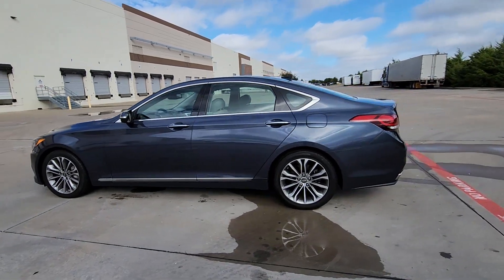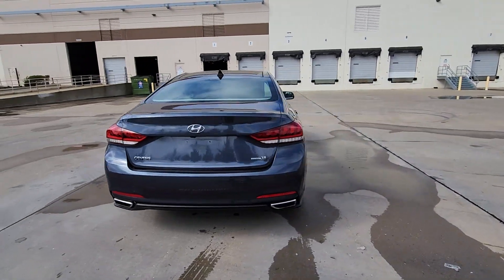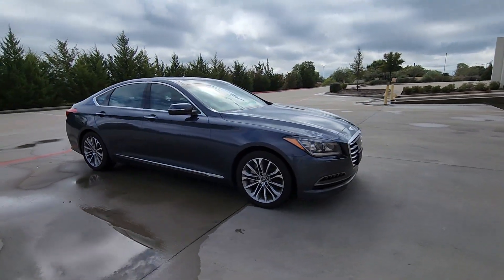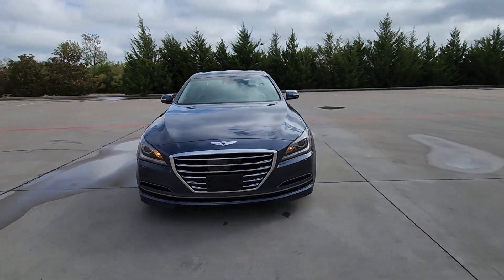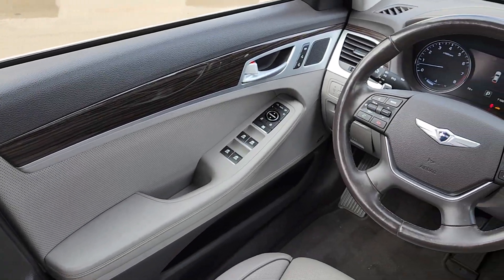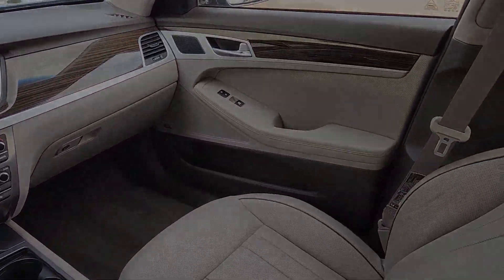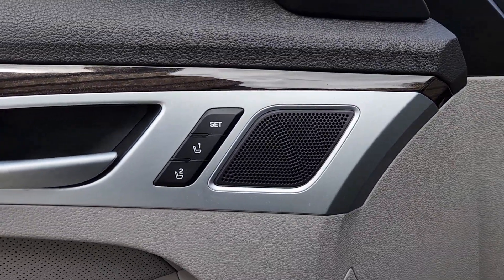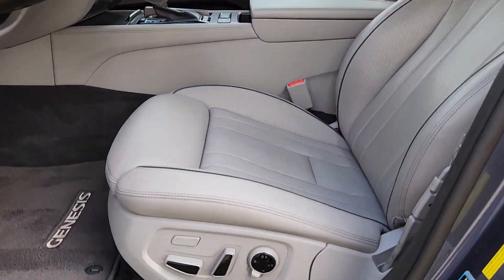2015 Hyundai Genesis Arlington, Dallas, Grand Prairie, Forest Hill, Fort Worth FU039514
Montecito Blue Used 2015 Hyundai Genesis 3.8 available in 1120 I-20 West, Arlington, Texas at Vandergriff Hyundai. Servicing the Arlington, Dallas, Grand Prairie, Forest Hill, Fort Worth area.

Vandergriff Hyundai
1120 I-20 West

#1 Certified Pre-Owned dealer in Texas!!! LEATHER GREAT DEAL PRICED TO MOVE! SUNROOF / MOONROOF RARE FIND! ONE OWNER! BLUETOOTH!!! BACKUP CAMERA!!! ALLOY WHEELS Genesis 3.8 4D Sedan 3.8L V6 DGI DOHC Dual CVVT 8-Speed Automatic with SHIFTRONIC AWD Montecito Blue Gray w/Leather Seating Surfaces or Ultra-Premium Leather Seating Surfaces.brHere at Vandergriff Hyundai we strive to provide some of the best prices in the DFW Metroplex and surrounding areas. Our team works hard to give you the best Pre-Owned purchase experience. Thank you for choosing Vandergriff Hyundai. Price excludes tax title license and document fee.. Please print this page and come see us NOW for a personalized test drive towards your new vehicle! At Vandergriff Hyundai we go above and beyond expectations. Come experience the difference in our services products and processes. professionalism integrityand commitment. Located at I-20 and Cooper across from the Parks Mall in Arlington.brbrRecent Arrival! Odometer is 20702 miles below market average!brbrbrReviews:br * Exceptional value; smooth ride quality; roomy and high-quality interior; excellent crash test scores; long warranty coverage. Source: Edmundsbr * Shopping for a mid-level luxury car but keeping an eye on value? Youve come to the right place. Comparably equipped and that is easy to do with the Genesis the Hyundai sedan offers great value without making you feel deprived of anything its competitors can offer. Source: KBB.combr * Experience the innovative safety technology striking design and inspired craftsmanship of the All-New Hyundai Genesis. Hyundai has taken its fluidic design aesthetic to the next level giving the impression of an athlete poised for takeoff even at rest. The Genesis now features a longer wheelbase for improved stability and an even smoother ride. The Genesis feels even more spacious with a sunroof that takes in panoramic views of the day and nighttime sky. Inside you are greeted with beautiful wood and aluminum trim plus standard heated front seats. Available interior features include: matte finish wood trim ultra-premium leather ventilated seats power rear sunshade side-window sunshades and more. Surround yourself with an available 17-speaker Lexicon Audio System with Discrete Logic 7 Surround Sound Processing. This state-of-the-art system produces pristine audio and is a GRAMMY-award-winning technology. The Genesis takes premium performance up a notch. Select from a 420hp V8 a 311hp V6 engine that drives the rear wheels or the HTRAC All-Wheel-Drive system paired with a robust V6. The Genesis also features a wealth of technological features including the worlds first carbon dioxide sensor which automatically activates the ventilation system to add fresh air to the cabin a 9.2-inch HD touchscreen and rain-sensing wipers with an auto defogging system. Enjoy higher levels of convenience and the luxury of saving time with the Genesis Intelligent Assistant. This proactive app combines Blue Link features data from the vehicle the owners smartphone and the Internet with multiple layers of intelligence. This app can then send proactive notifications and recommendations to the Genesis owner in preparation for their drive. Source: The Manufacturer Summary